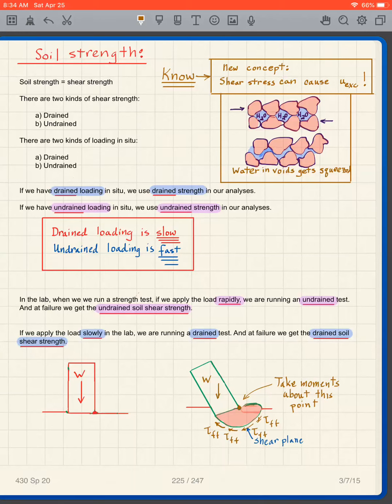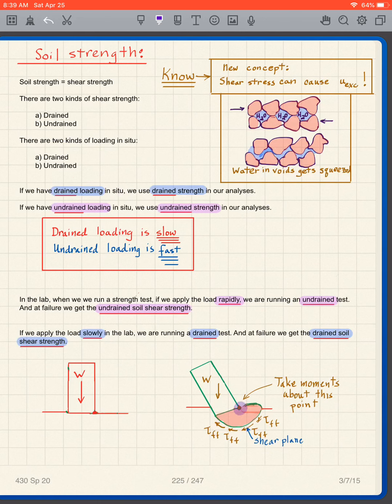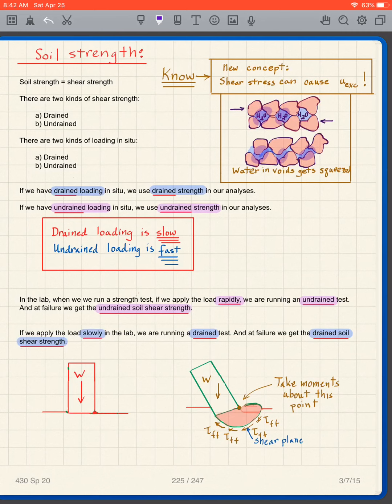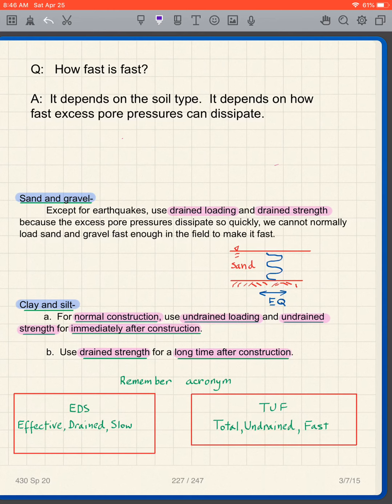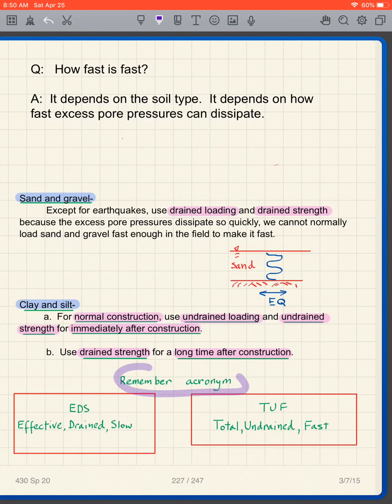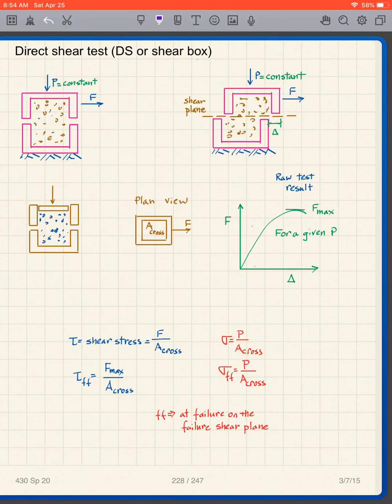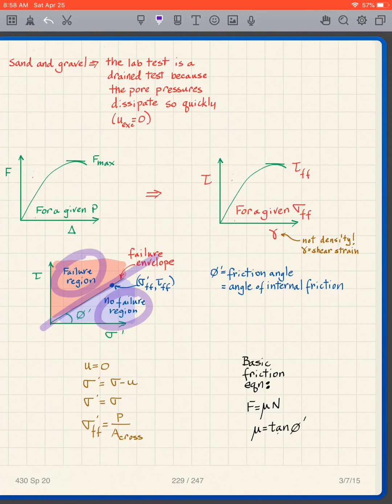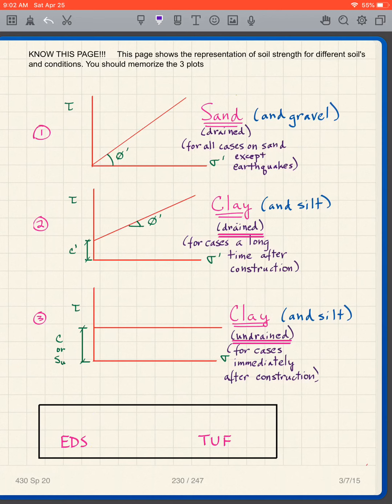430 4/25/20 9am Lecture 34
Soil strength introduction